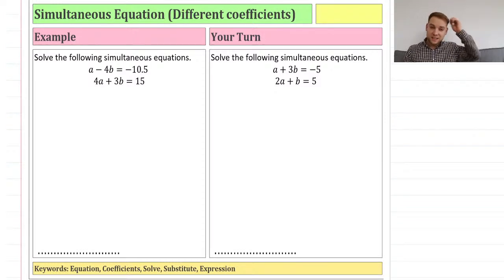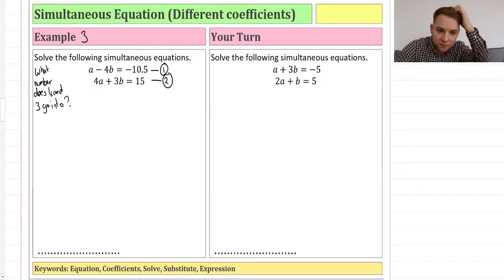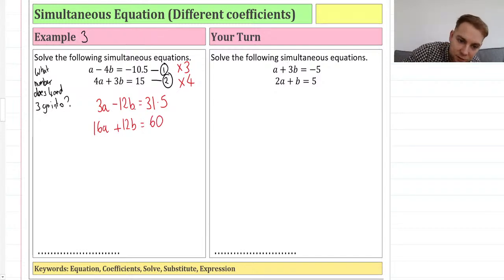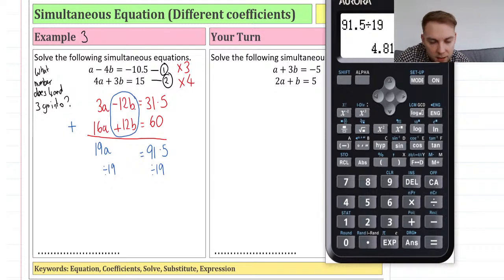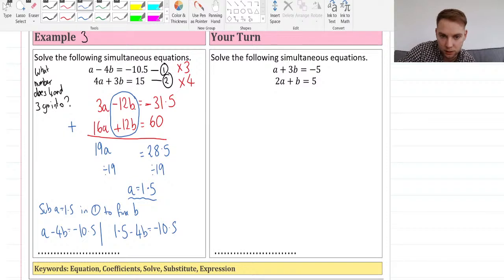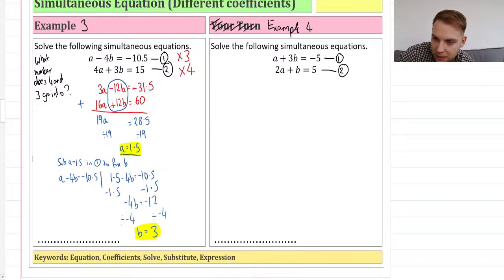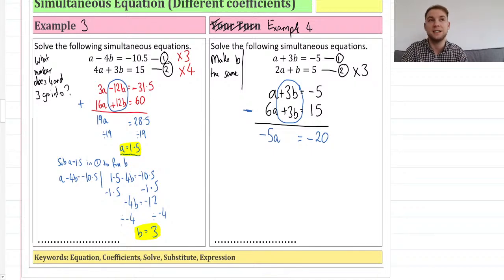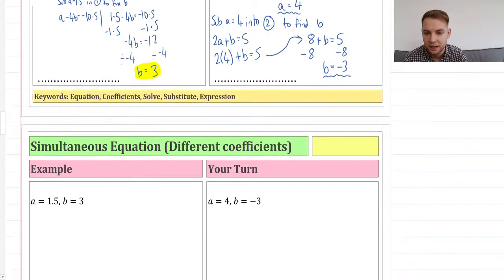Simultaneous Equations (Different Coefficents) Lesson 2